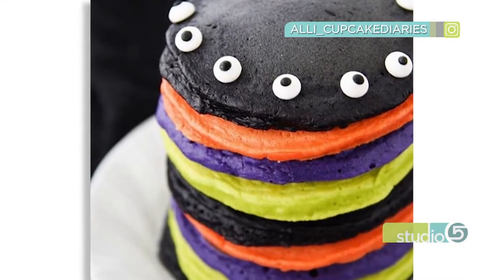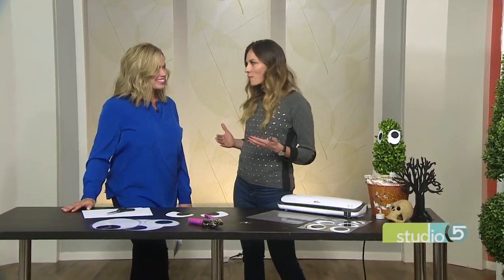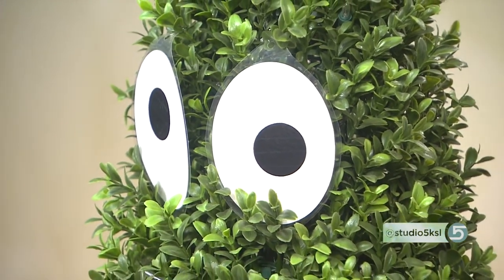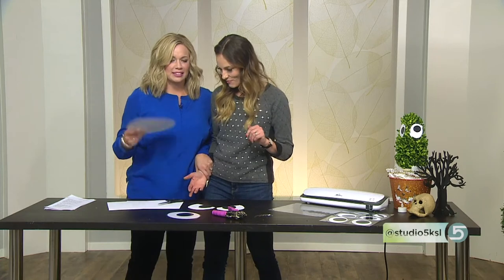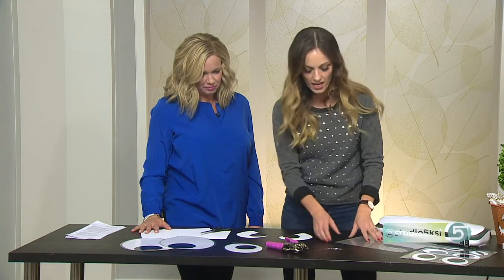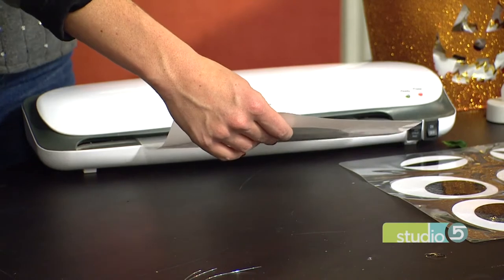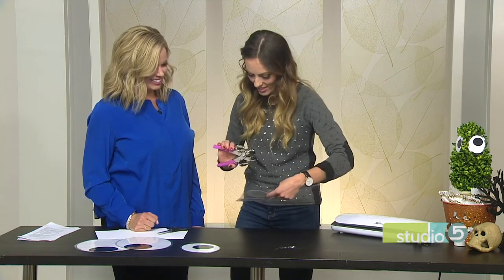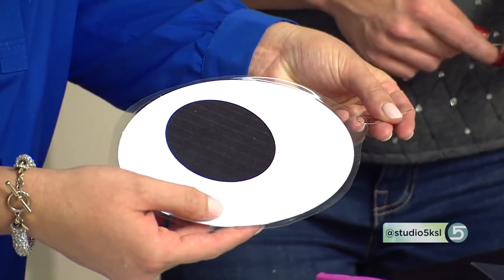Make Your Own Giant Googly Eyes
We spotted a Halloween decor idea that is super cute and super trendy.

Melissa Esplin shares how you can make your own giant sized googly eyes to add character to your yard.

Find more of Melissa's fun ideas on her Instagram @melissapher